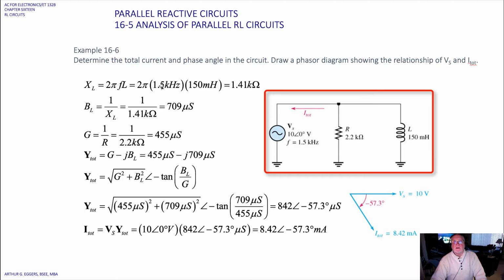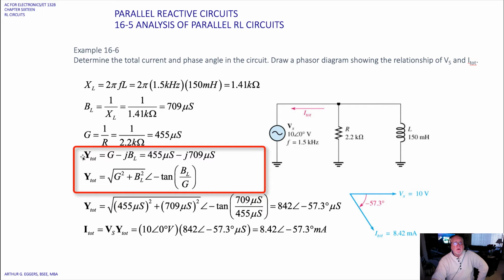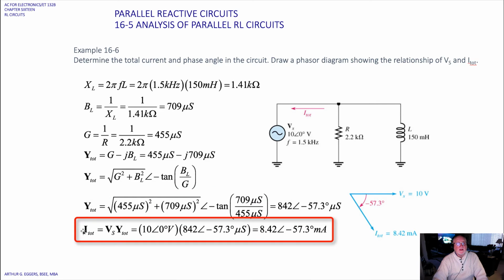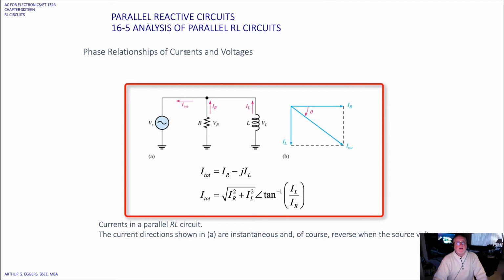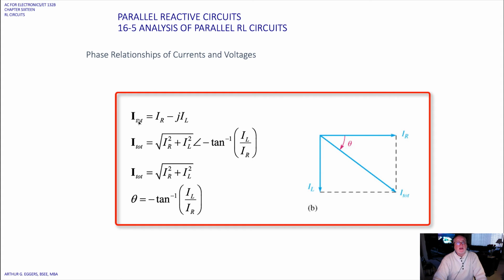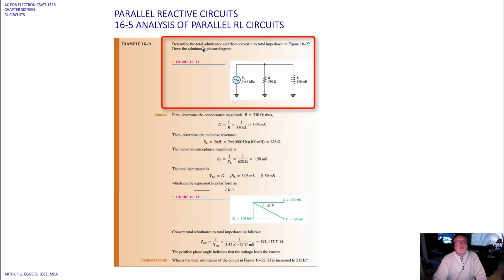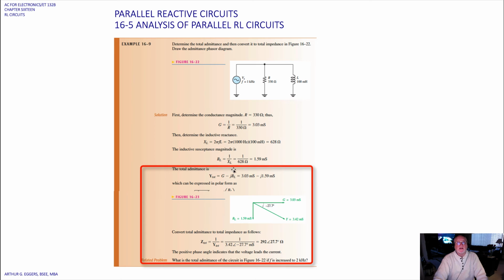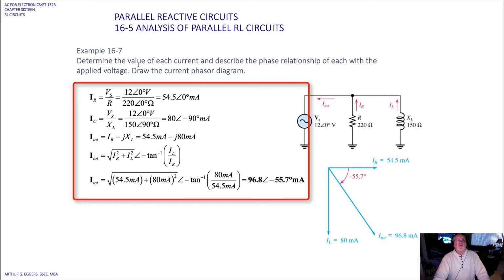ET132B AC for Electronics: Chapter 16 Part 7: RL Parallel Circuits